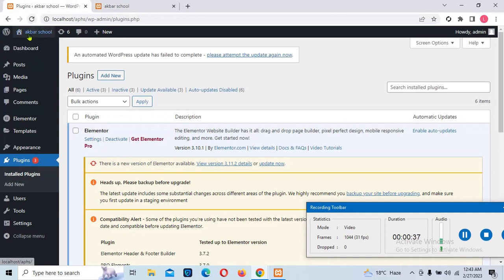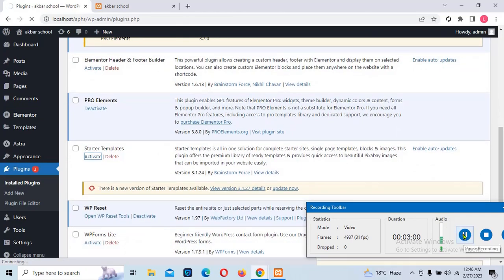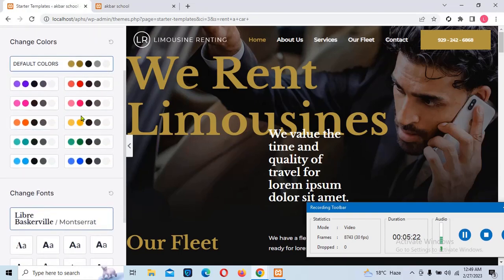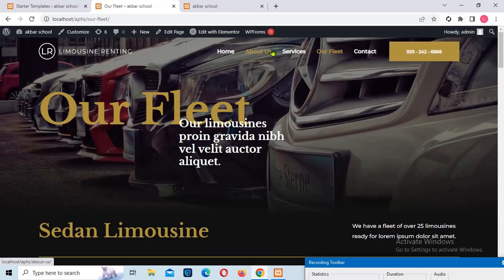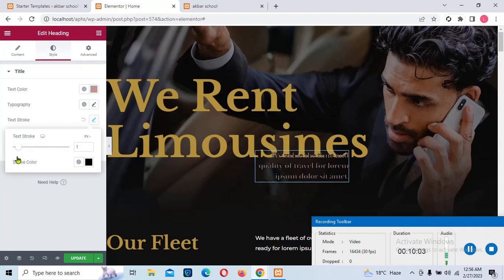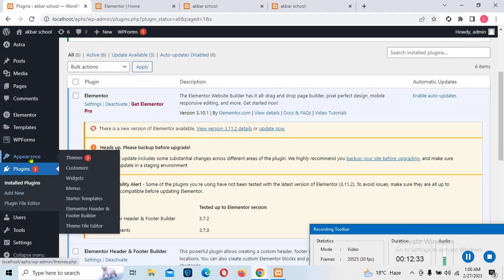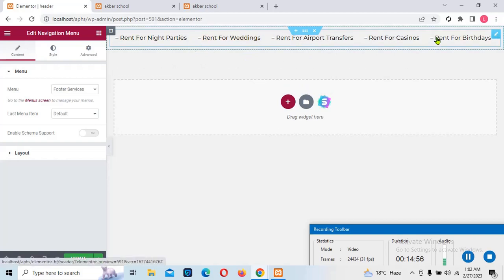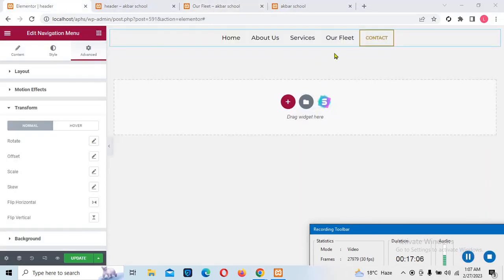how to create website on wordpress in just 10 minutes with elementor/rent a car website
How to use Elementor to design a website
Step-by-step guide to building a website with WordPress and Elementor
Creating a website from scratch with WordPress and Elementor
Customizing your WordPress website using Elementor
Beginner's guide to creating a website with WordPress and Elementor
WordPress website design with Elementor: A tutorial for beginners
Making a professional website using WordPress and Elementor
Tips and tricks for designing a website with Elementor on WordPress
Website development with WordPress and Elementor for non-techies